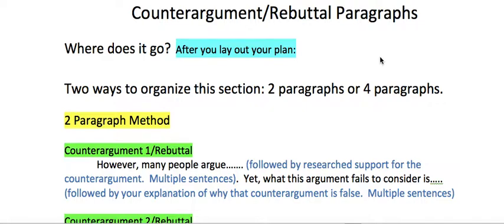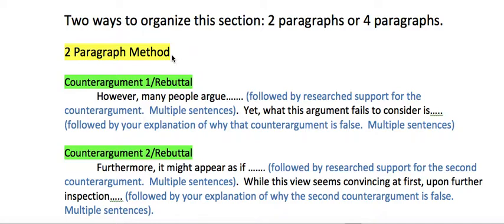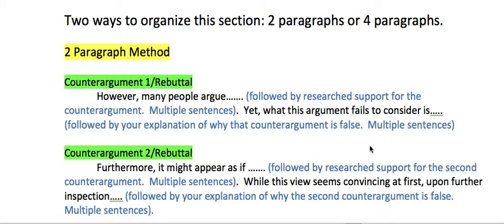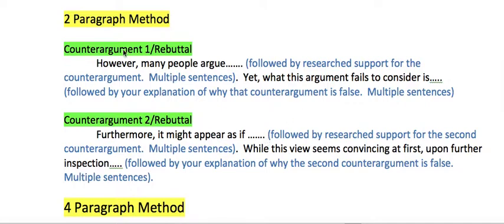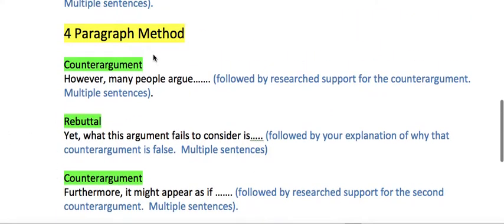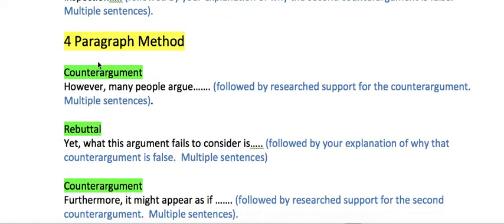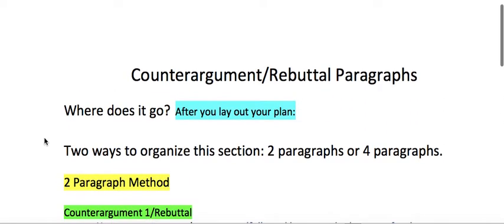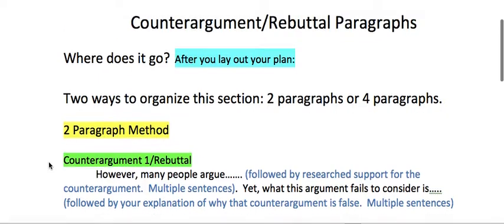Counterargument and Rebuttal Overview Video